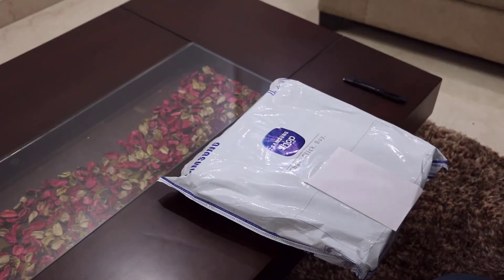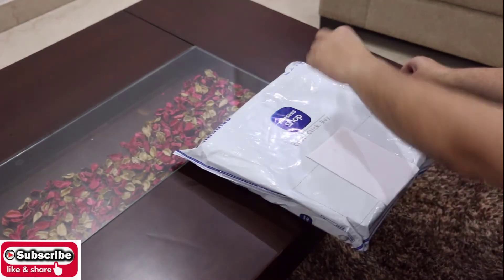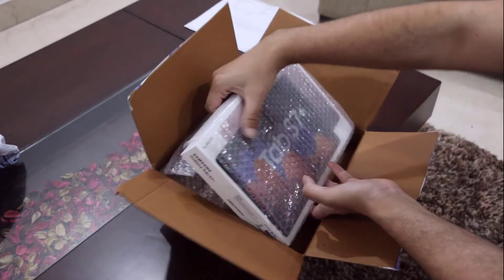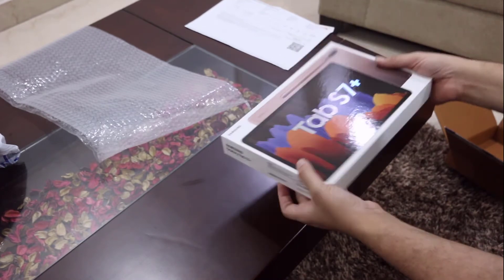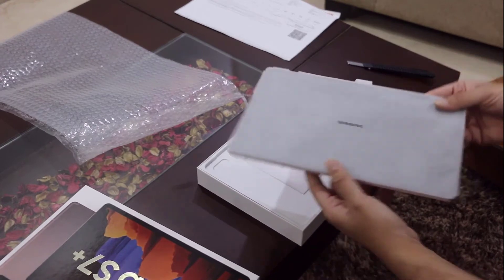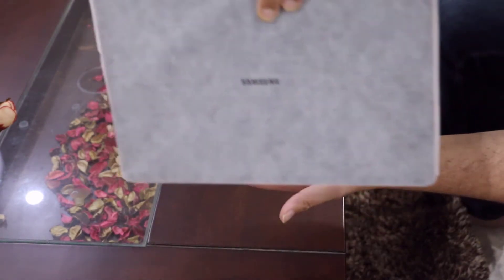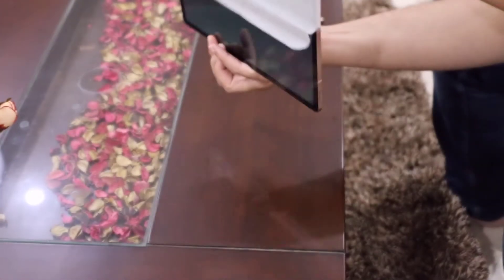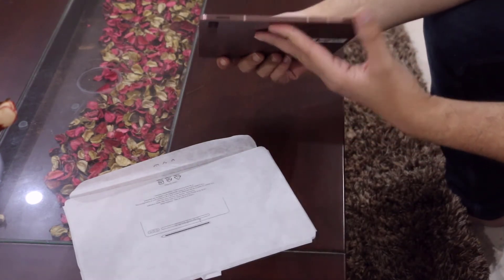Samsung Galaxy Tab S7+ Wi-Fi and Keyboard Cover Unboxing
First-ever 5G-enabled tablet, Galaxy S7+  The razor-sharp display, long-lasting battery, and expandable memory are just the beginning. Add the redesigned S Pen, which comes included, and the keyboard and you've got a tablet that lets you play harder and work smarter.